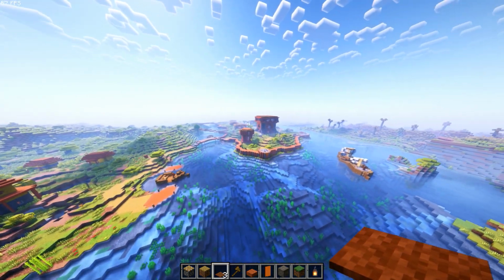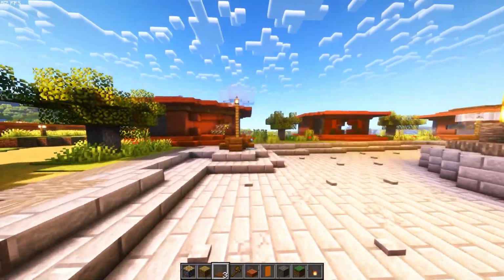Savannah Town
Not my best but it turned out relatively well.

For anyone interested in the server,

Friend who I'm working on this with @realkevincattaneo